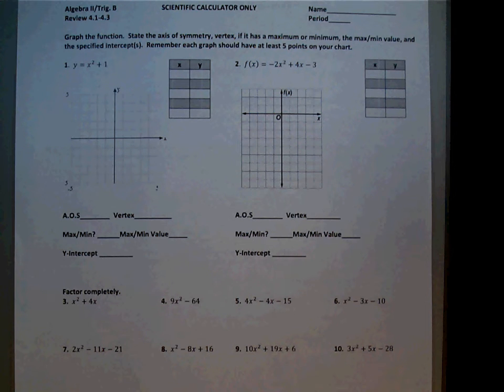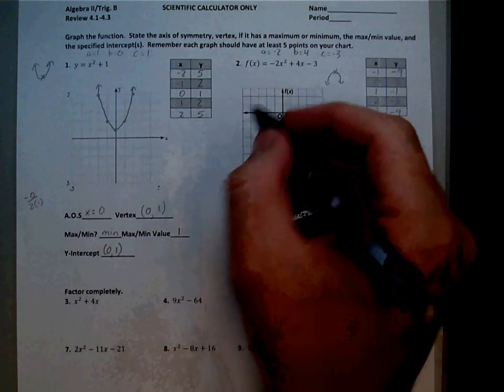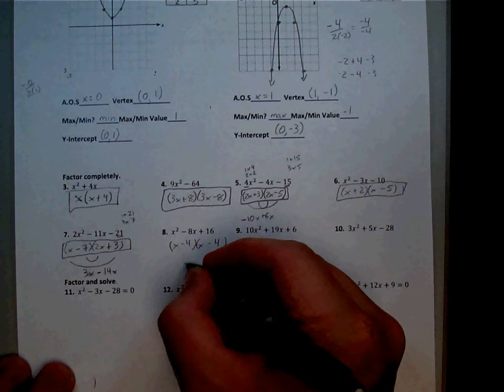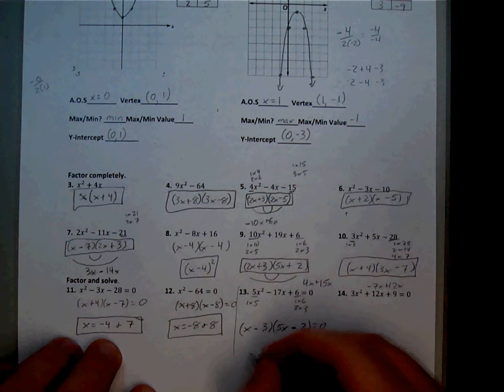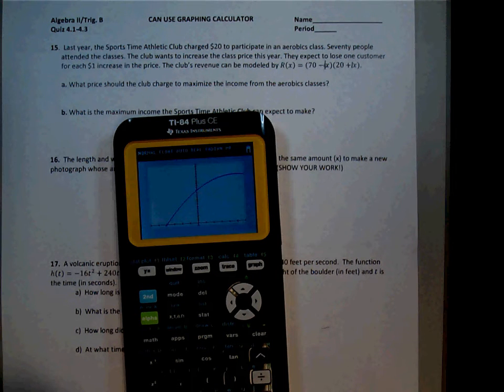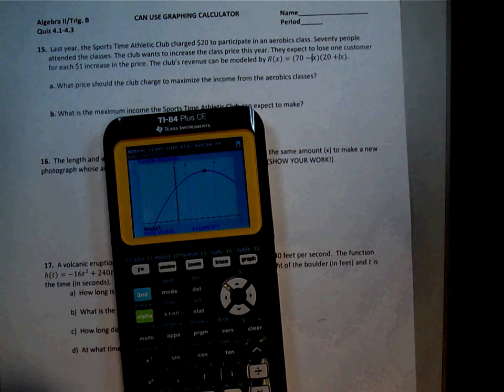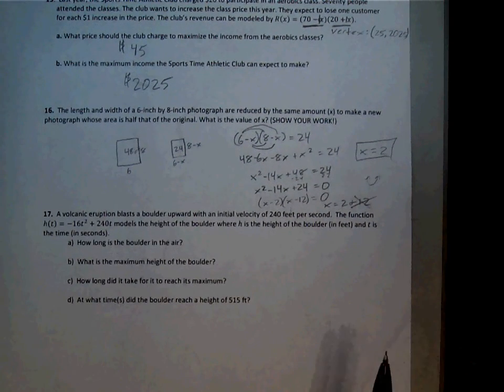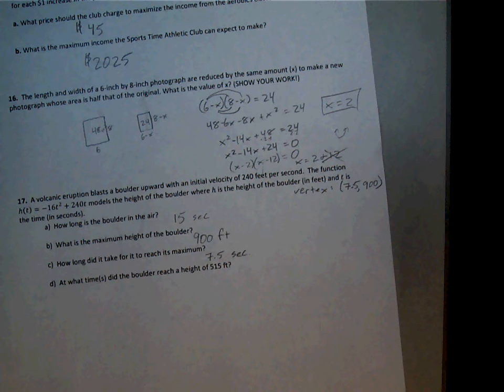Solutions - Algebra II/Trig B - Wksht. Review 4.1-4.3